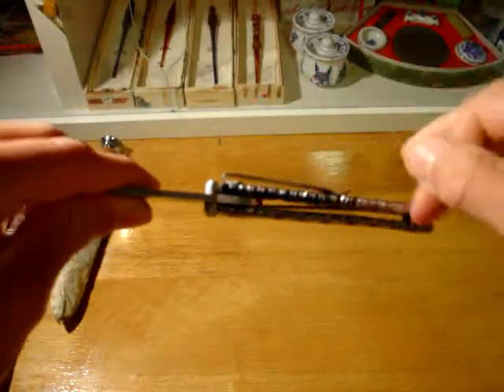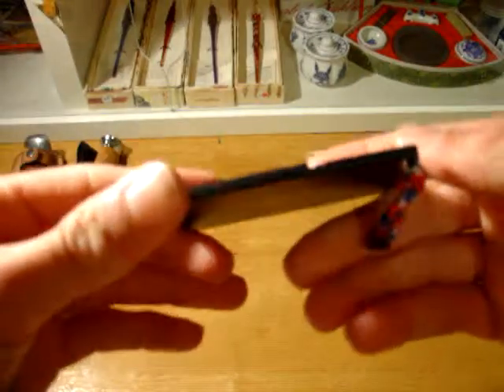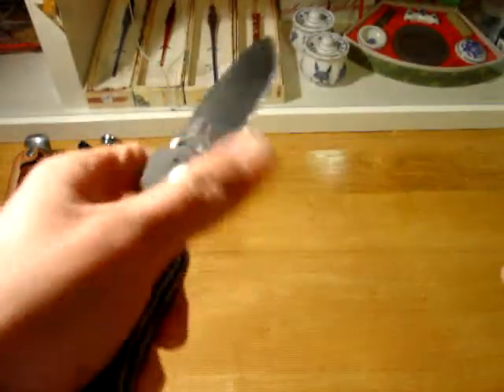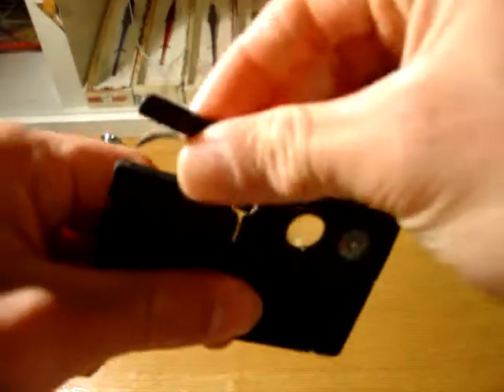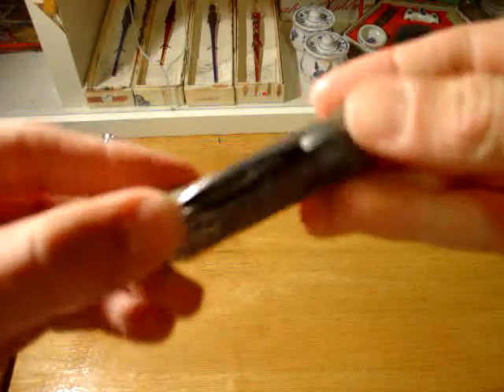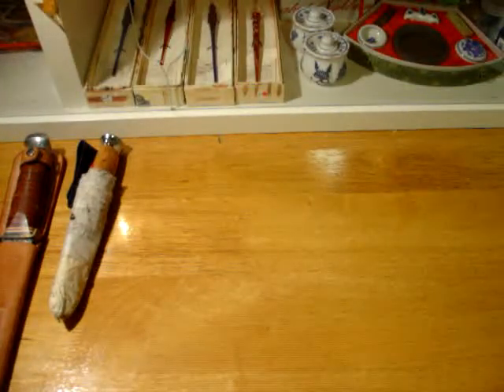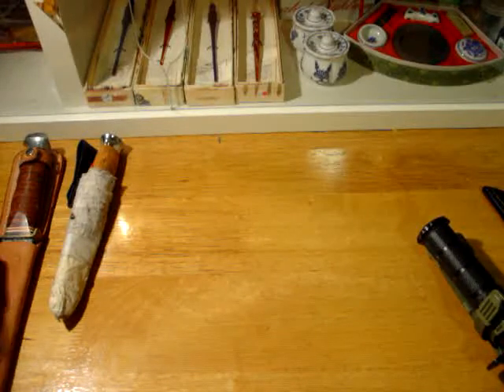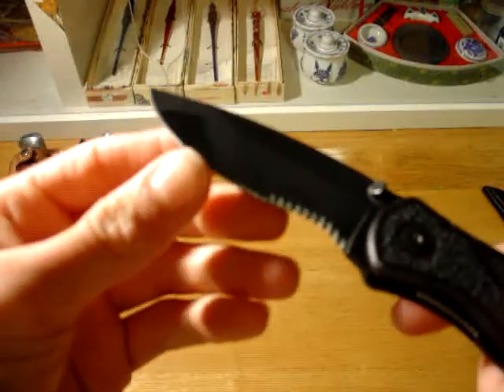Knife Collection: Viewer Request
Quick two part knife collection vid for jcodswimma.

He wanted to know about my knife collection, so instead of writing a short novel about my knives, I thought I'd make a video for the sake of convenience.

A video is worth a Million words, Friend.